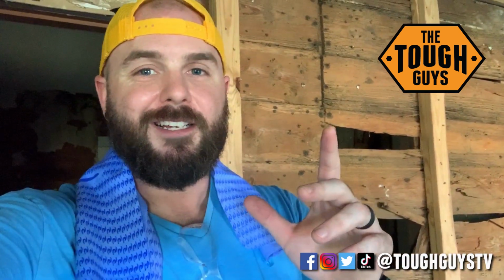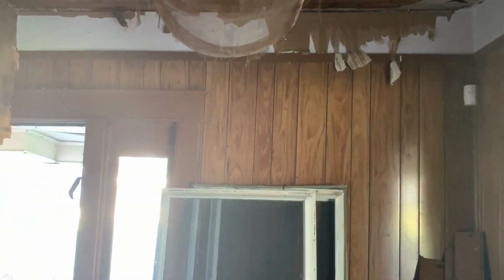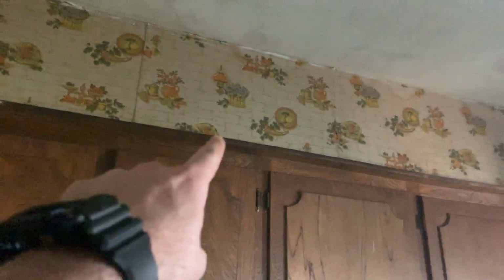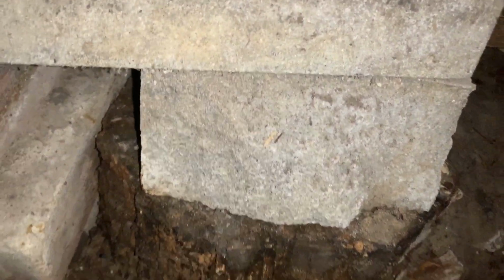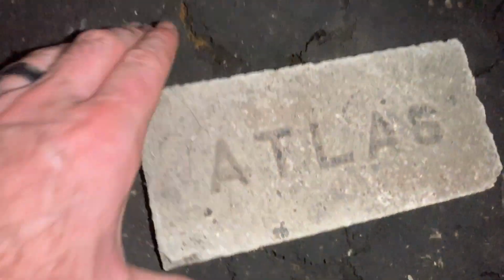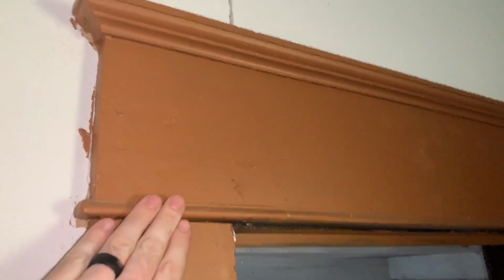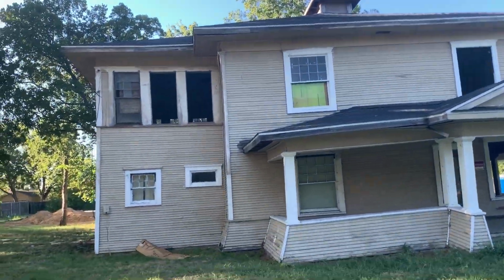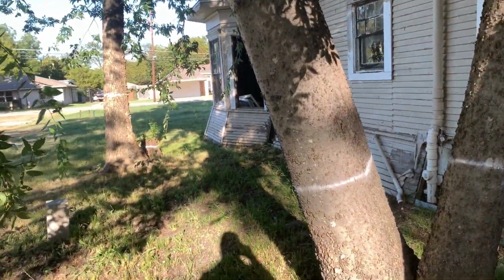Tour of the 'Bonnie & Clyde' House in Crandall TX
Touring the 'Bonnie & Clyde' House in Crandall TX

In this video we walk around through the oldest house here in Crandall TX (That I know of at least) to show off what's inside prior to the demolition that is forthcoming.  Once we heard they were going to tear it down, I figured I better try and get a walk through so that people can see what it was like inside before it's gone forever!!  I hate to see old houses get torn down, but this one is far from being able to be restored as you will see!

As far as I know, Bonnie & Clyde were never actually at this house, it has it's name from the 1967 Film that a portion of the film was recorded here in Crandall and Gene Wilder and crew were over on this front porch. Thanks for checking out this video and be sure to reach out with any questions!

They have a great series on Bonnie & Clyde if anyone is interested

We encourage commenting to keep the conversation going, so leave feedback, ideas, critiques - anything to help us get better and promote a good community!

Come see us on TikTok at @toughguystv

Note for my fellow DIYers! 👋  While I consider myself an experienced DIY enthusiast, it's important to note that I'm not a certified professional. These videos are created to share my expertise, tips, and creative ideas for your construction, remodeling, woodworking, and homesteading projects. However, your project is unique, and I can't guarantee that my methods are foolproof for everyone. I'm here to inspire and guide, but the responsibility for the success and safety of your renovation or construction project lies with you. Always exercise caution, adhere to safety guidelines, and if in doubt, consult with a qualified professional. I won't be held liable for any mishaps or mistakes that may occur during your DIY journey.

Let's embark on these projects together, learn from each other, and, most importantly, enjoy the process!